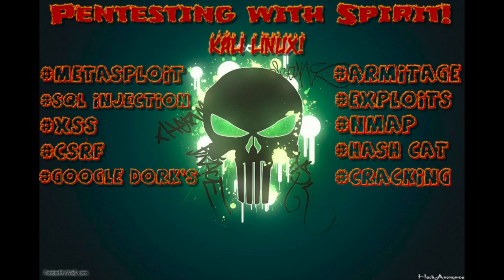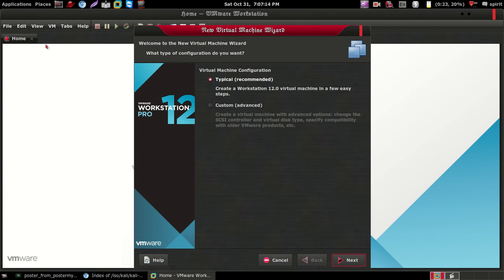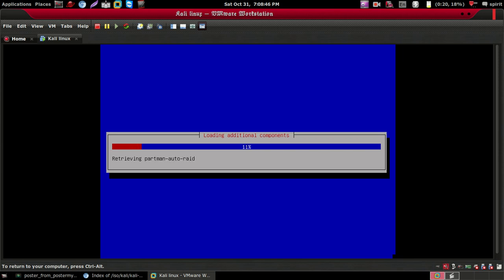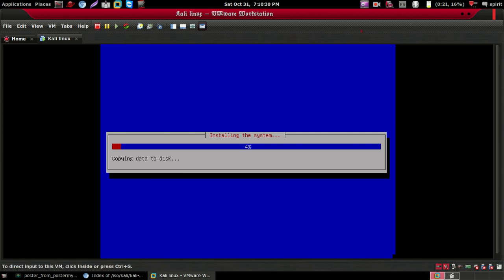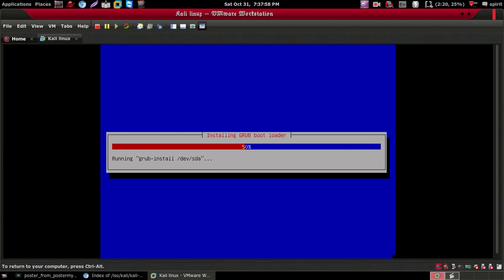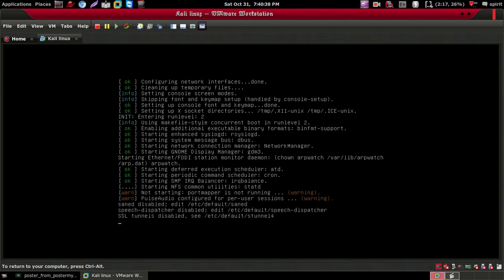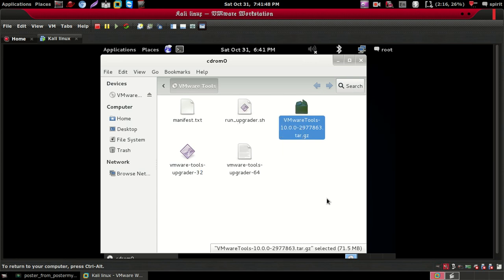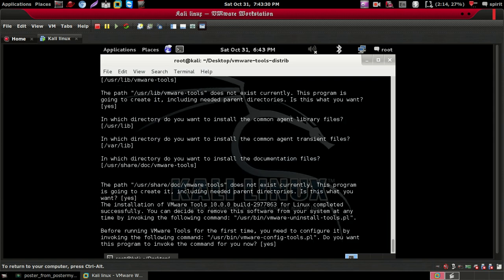Web Penetration Testing Video-1 Installing Kali Linux